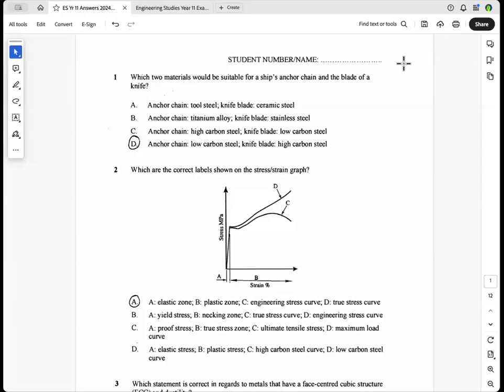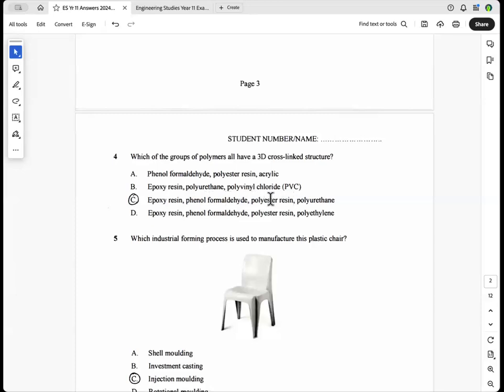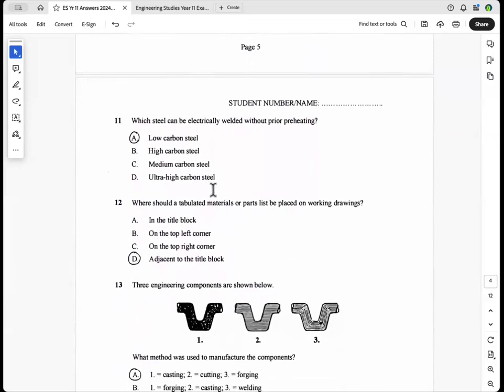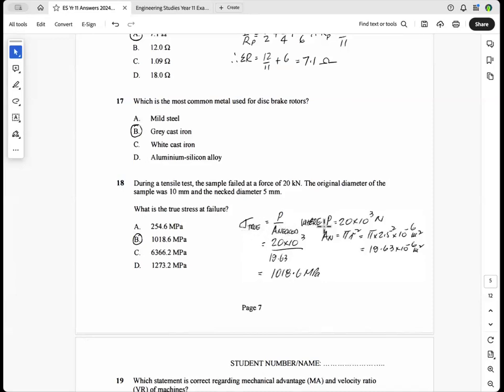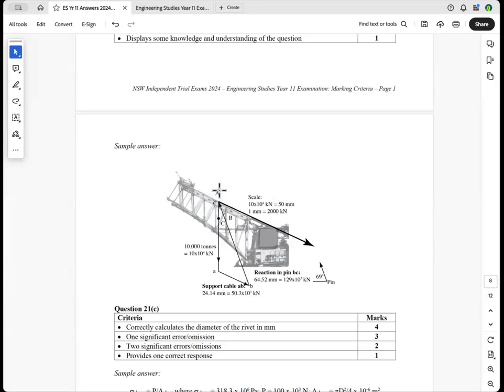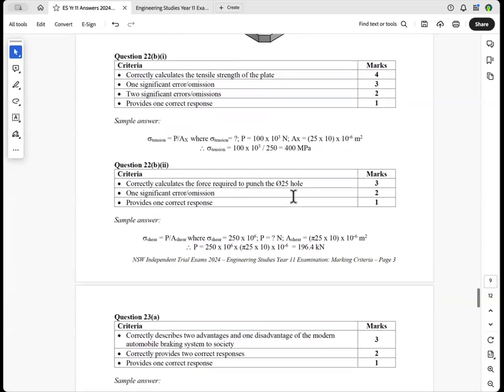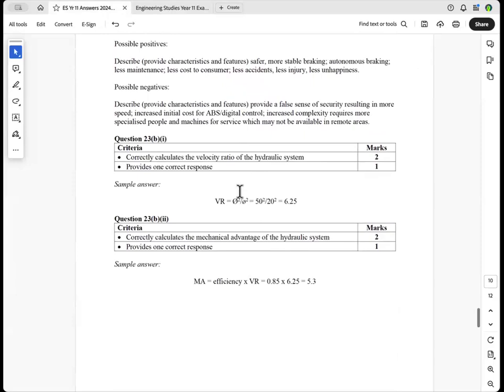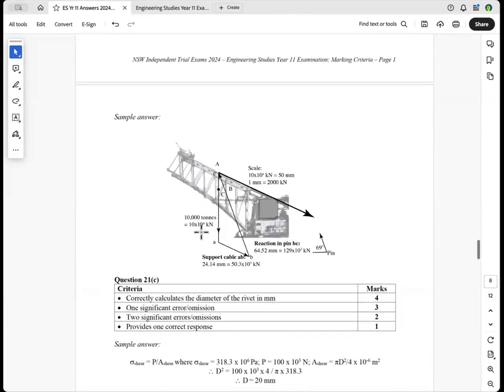2024 preliminary Independent final exam review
A review of the 2024 Independent year 11 final examination presented to my Online Engineering class on 26/9/24.